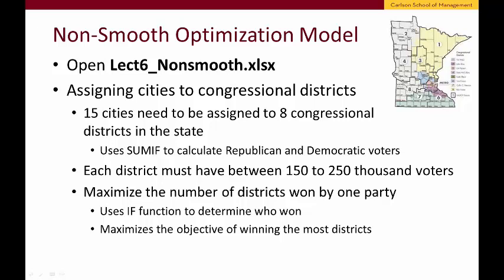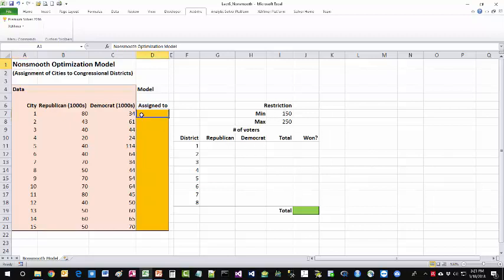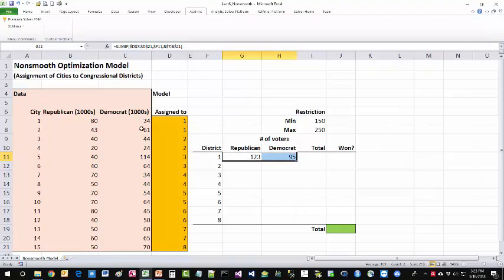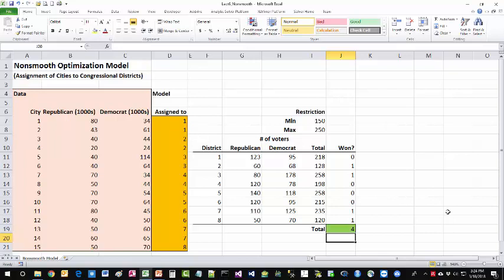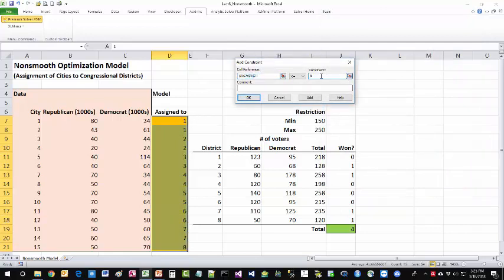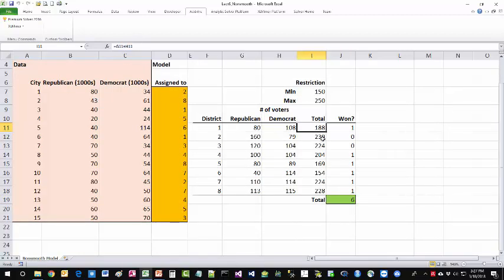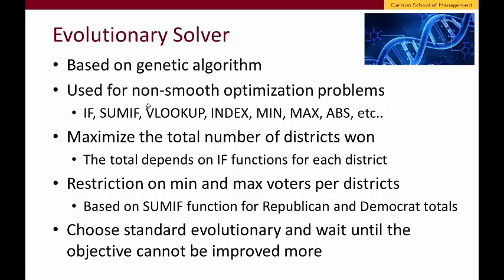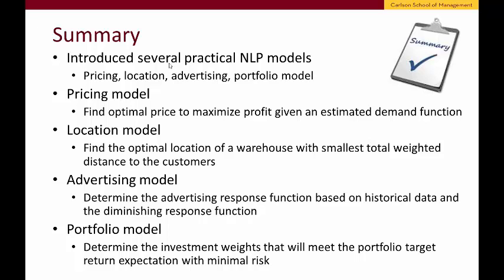06 Nonlinear Opt6